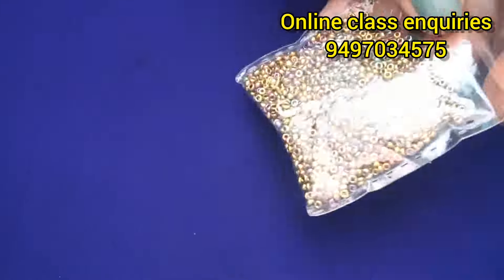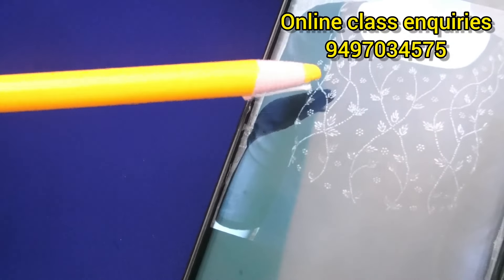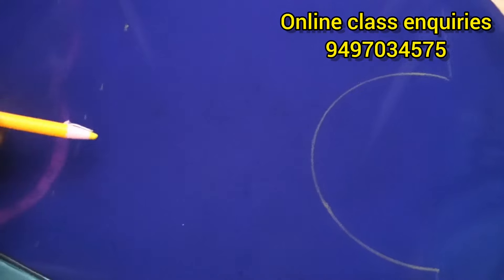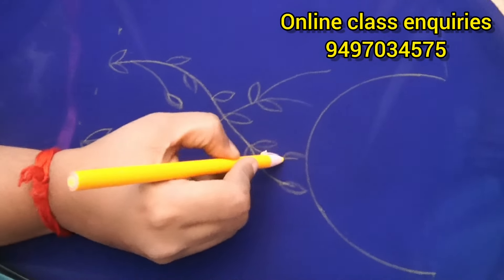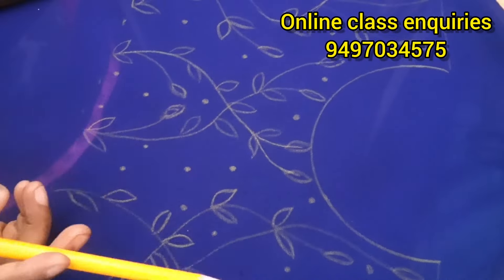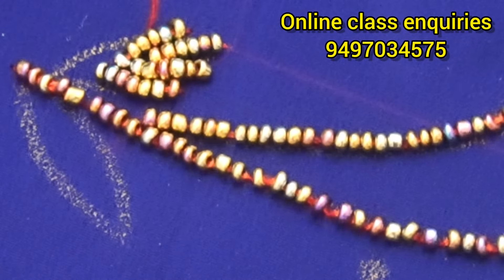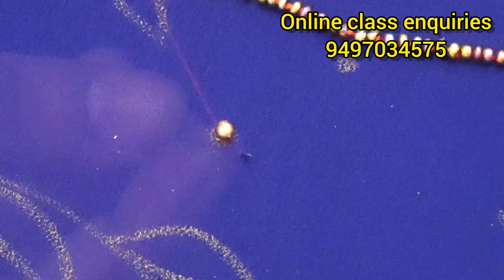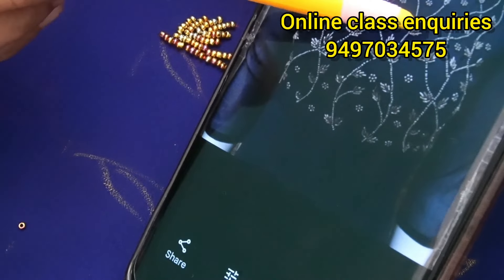ബീഡ്സ് ഉണ്ടോ കയ്യിൽ 🥰എങ്കിൽ ഡിസൈൻ റെഡി 💯💯💯💯